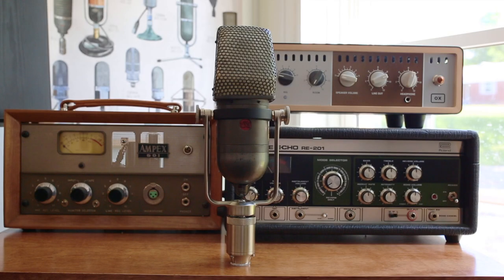The RCA KU-3A Ribbon Microphone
This video showcases a 1960's RCA KU-3A Ribbon Microphone. Prices on these microphones have skyrocketed, and there are very few samples out there to listen to. With these microphones being unique Cardiod ribbons, listening to them is crucial before shelling out thousands. Hopefully this video helps shed some light into how the KU-3A Ribbon sounds!